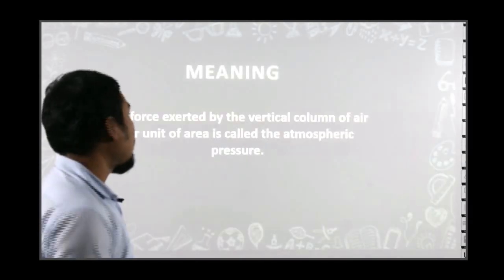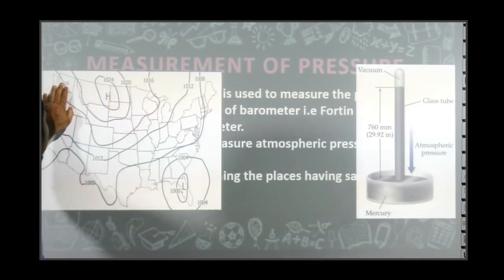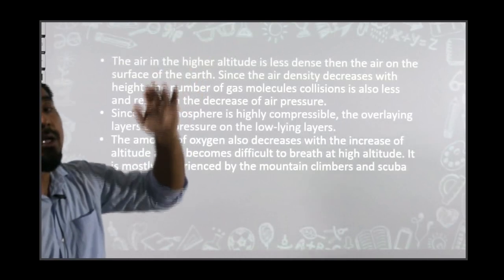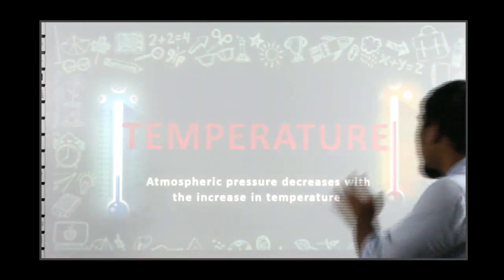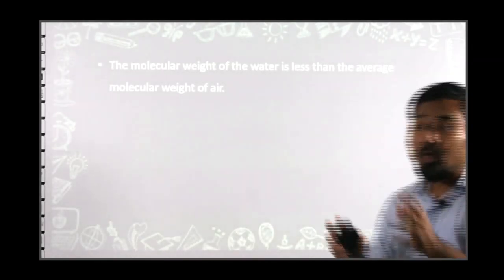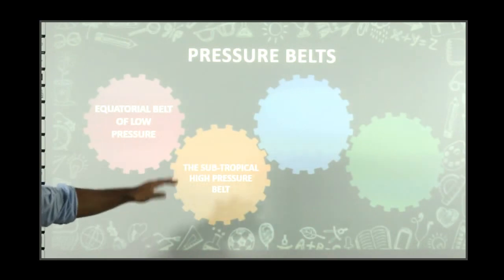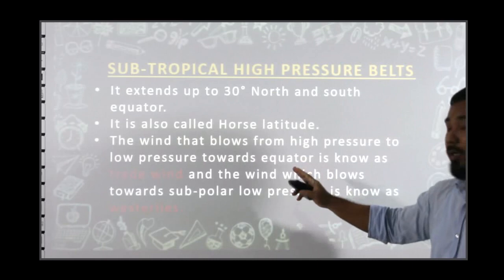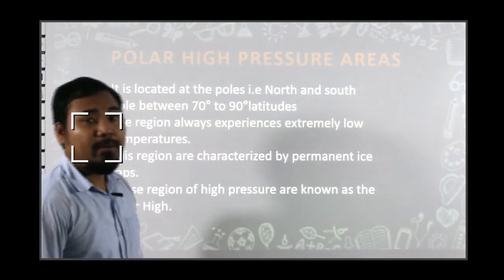CLASS 9 GEOGRAPHY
ATMOSPHERIC PRESSURE AND WIND (PART 1)